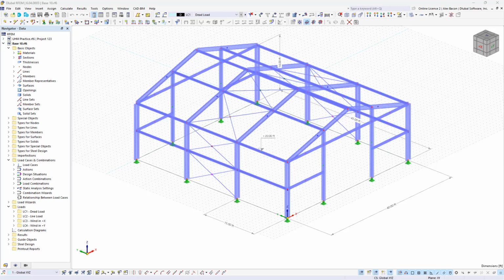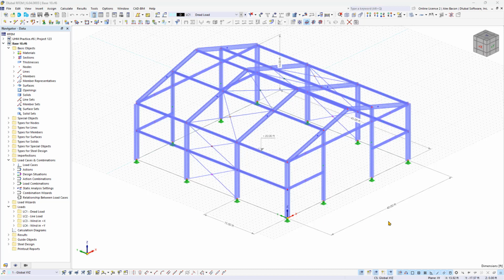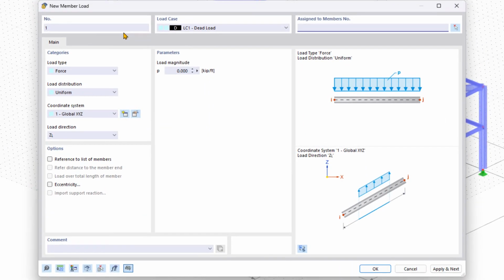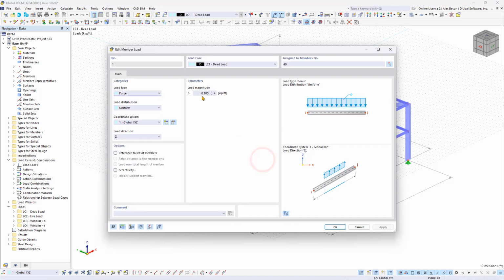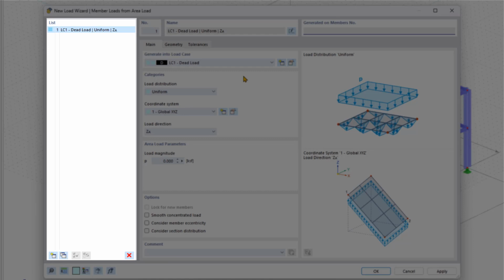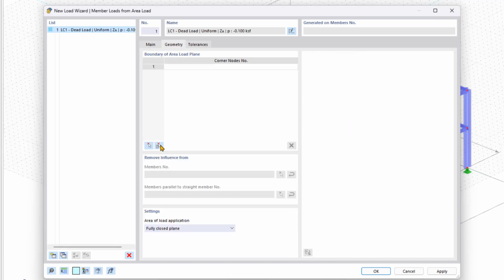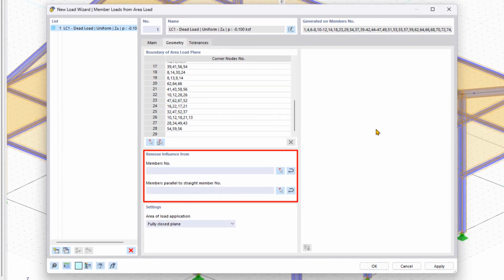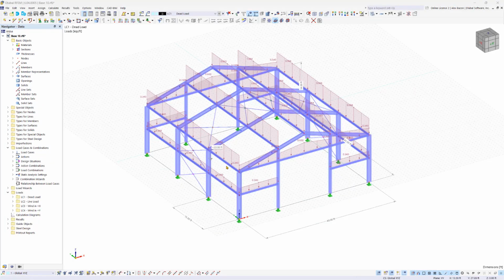RFEM 6 Tutorial for Beginners | 012 Loads | Load Wizards | Member Loads from Area Loads (USA)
This video shows how to apply loads to an RFEM 6 model. For this, we use the load wizard to insert member loads from an area load.

Contents:

00:00 Introduction
00:55 New member load
02:06 Member loads from area load
04:44 Display properties of loads